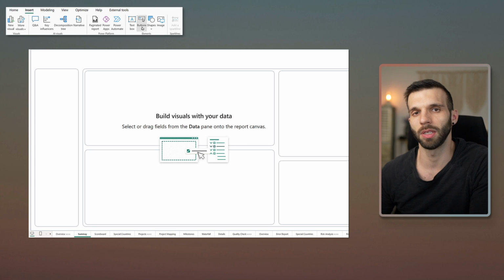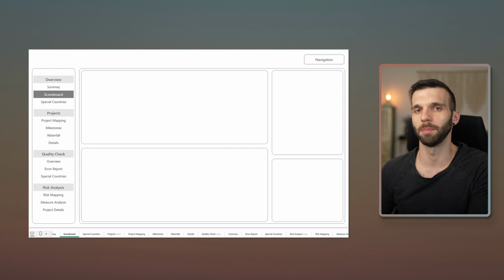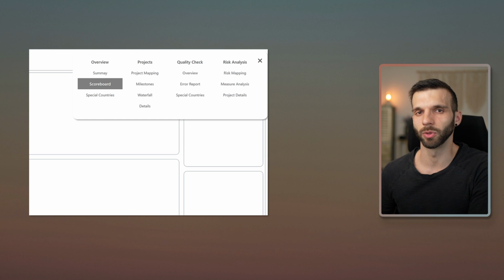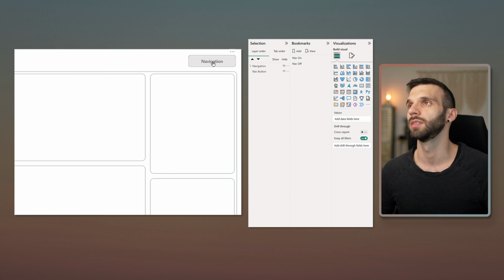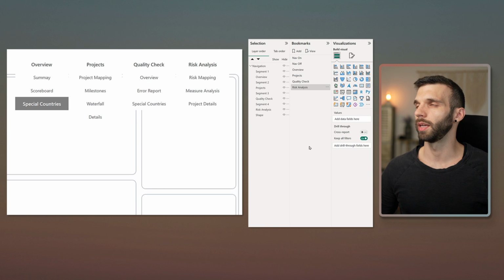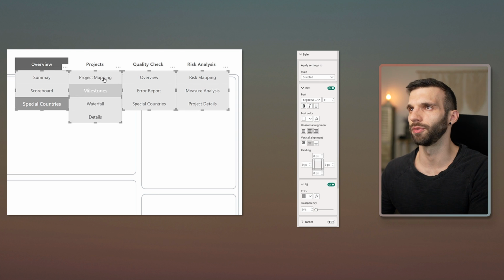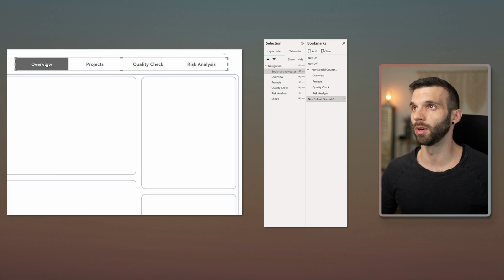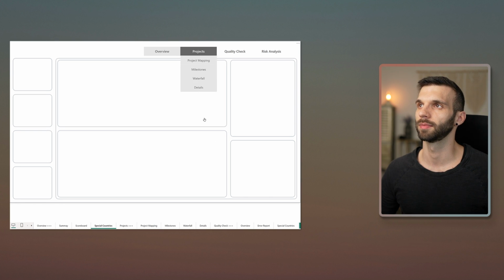How to Build Complex Navigation in Power BI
📃 In this video we go through 4 alternatives to build a navigation in a Power BI report with a lot of pages.
What are the advantages and disatvantages of the different alternatives?
How to make a complex navigation user friendly?

▬ Timestamps ▬▬▬▬▬▬▬▬▬▬▬▬▬
00:00 Intro
00:38 Level 1
01:08 Level 2
02:09 Level 3
05:58 Level 4
10:53 Outro